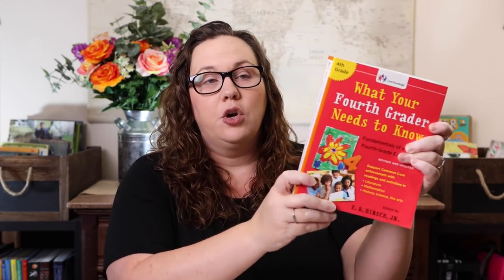How I Plan Our Homeschool Year | Big Picture Homeschool Planning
Let's chat about the six simple steps I take each year to plan our homeschool year. This big picture homeschool plan helps set our homeschool year up for success.